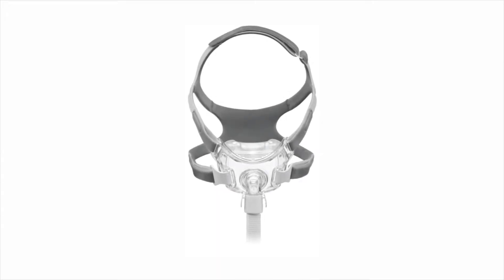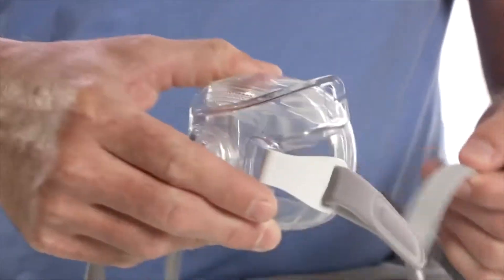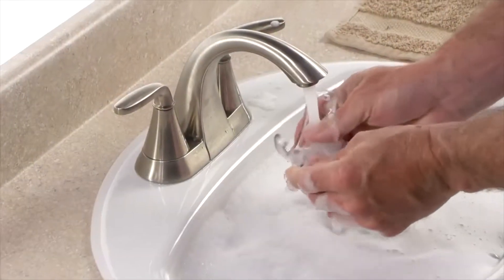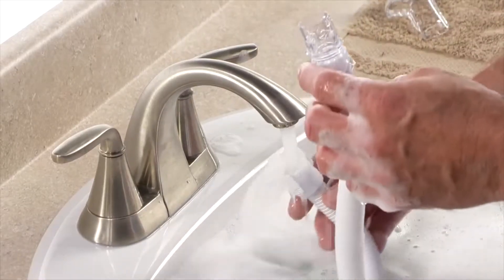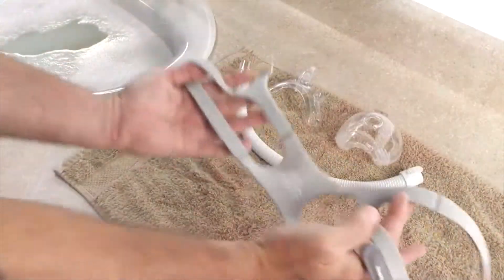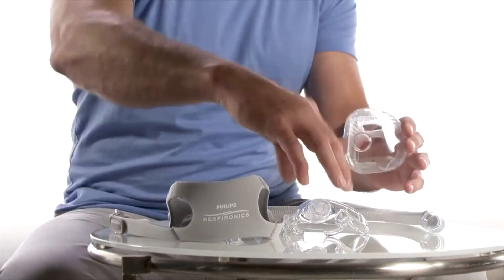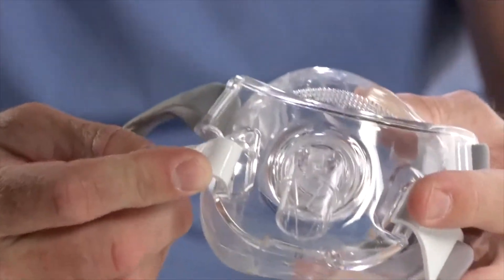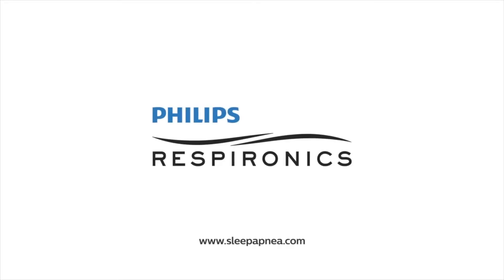Philips Respironics Amara View Full Face CPAP Mask: How To Clean?| CPAP Store USA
The new Philips Respironics Amara View Full Face CPAP Mask has an incredible under-the-nose design, making it the only full face mask that won’t cause red marks on the bridge of CPAP user's nose in comparison to other masks. The frame and full face cushion of Amara View does not extend past the base of the nose, relieving the user from bearing the weight of the mask on the bridge of their nose. Instead, the headgear evenly displaces the weight of the mask to help lower the number of pressure points. The Philips Respironics' lates CPAP Mask design is also the smallest, lightest, and has the widest field of vision of all leading full face masks. The mask frame of the Amara View Full Face CPAP mask covers less of the user's face, making it easier to wear glasses, read, and watch TV before falling asleep. The soft, silicone full face cushion snaps into a lightweight frame, which covers only the nostrils and mouth.

Respironics designed a short tube to go with the Amara View Full Face Mask. The tube extends from the front of the mask frame and connects directly to the cuff of the CPAP hose. Attach the built-in elbow to the mask frame and secure the swivel to the cuff of the CPAP hose. The flexible tubing moves freely with the motion of the user, giving the user more mobility of 360 degree motion. This  causes less of a pull on the CPAP hose and increases the user's chance of maintaining a strong seal throughout the night. Waking up in the middle of the night can be difficult. With quick release headgear clips, simply rotate and lift the clips to swiftly remove the mask from your face. The headgear is designed to maintain its shape while the clips are detached, so re-applying the headgear might be accomplished with ease.

Features

Open Vision Design (Amara View covers less of the user's face and has a wider field of vision than the Resmed AirFit F20 or the Fisher & Paykel Simplus)
New Design with Under the Nose Cushion to avoid skin irritation and red mark.
Lightweight Materials
Universal Size Mask Frame
Adjustable Headgear with Crown Strap
Short Tube with Elbow and Swivel of 360 degrees
Thank you for visiting CPAP Store USA's YouTube Channel.

Follow CPAP Store USA on our social sites at...
Google +: @CPAPStoreUSA

Our Locations:

Headquarters
CPAP Store USA
3325 W Desert Inn, #201
Las Vegas, Nevada 89102

CPAP Store Las Vegas
3325 W Desert Inn Rd, #301

CPAP Store Los Angeles
1551 N La Brea Ave Suite A
Los Angeles, California 90028

CPAP Store Agoura Hills
5160 Kanan Road
Agoura Hills, California 91301

CPAP Store DFW - Texas
5205 Davis Blvd Suit G
North Richland Hills, Texas